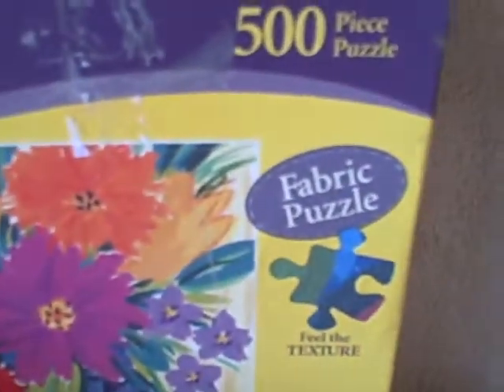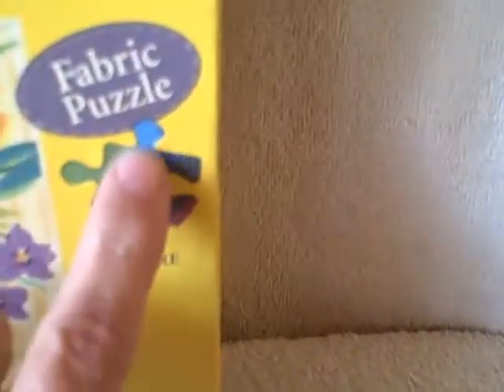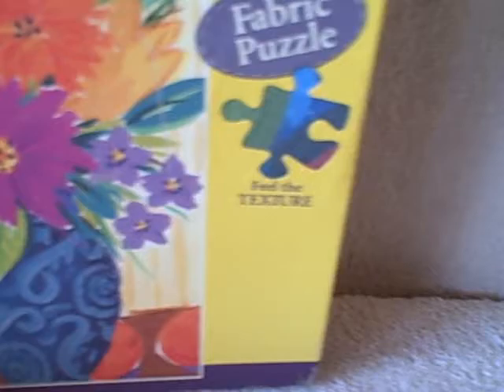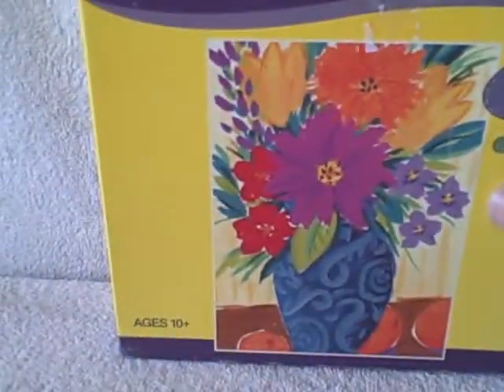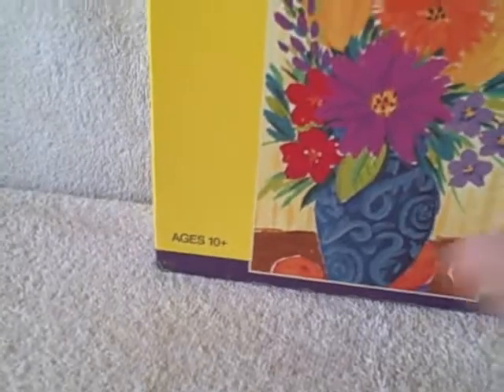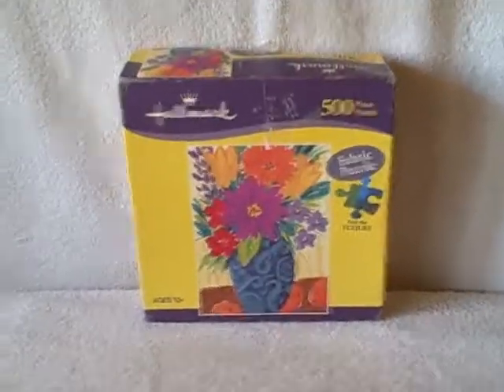Hallmark 500 Piece Fabric Jigsaw Puzzle New Unopened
For sale a NEW jigsaw puzzle. Puzzle box is rough, but the package with the puzzle in is unopened. Puzzle is a fabric texture pieces. This means that the puzzle has fabric on it. This item is for sale.
PUZZLE TYPE : Hallmark
NUMBER Of PIECES : 500
MEASUREMENTS : 18 inches (45.72 cm) by 24 inches (60.96 cm)
TITLE : Fancy Flowers
AGE GROUP : 10+